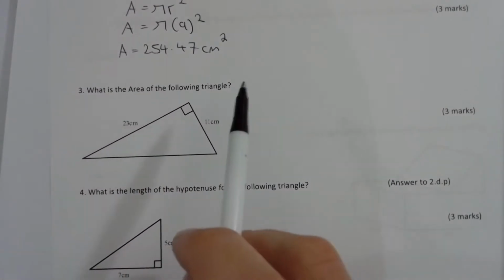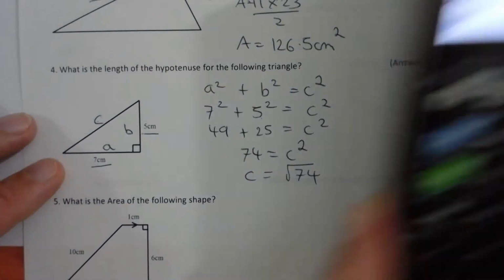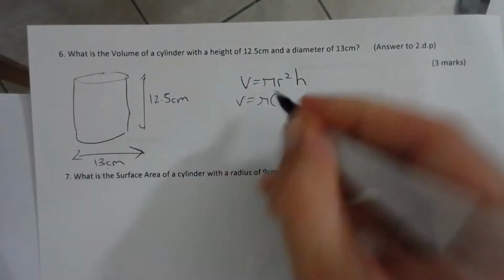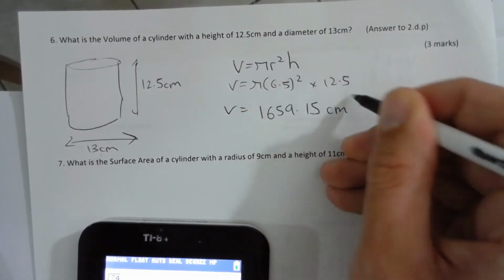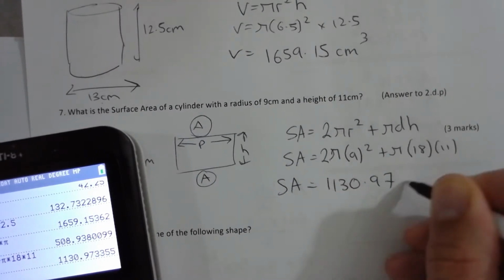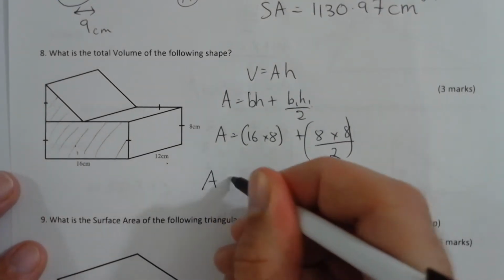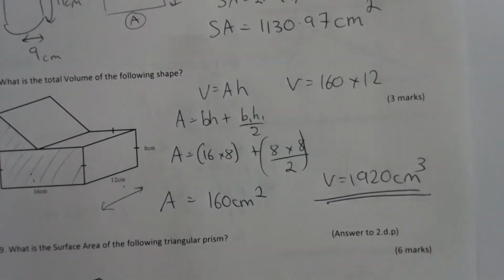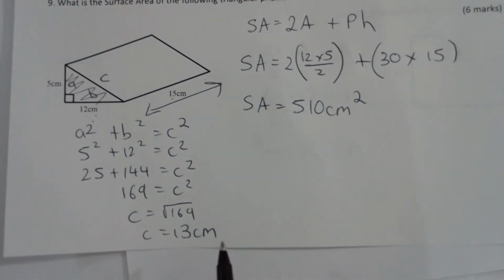Year 9 Shape 3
Volume, Surface Area and Pythagoras